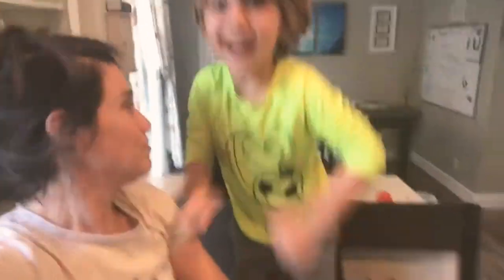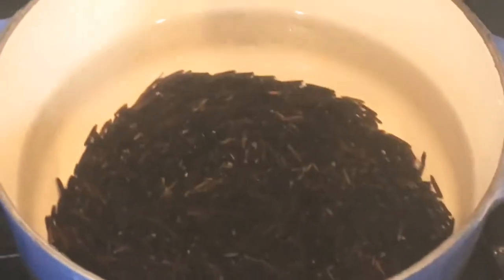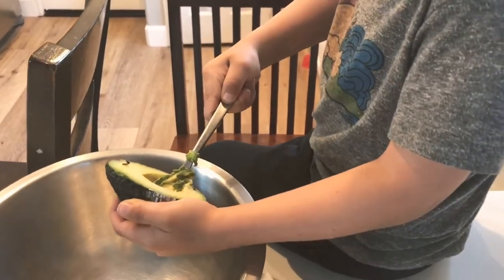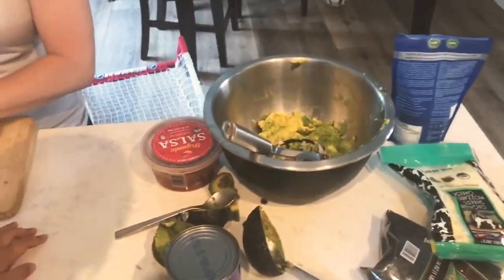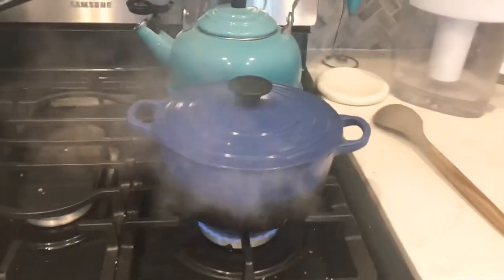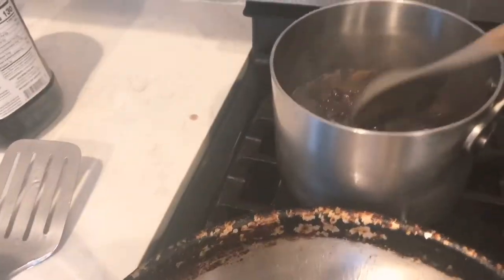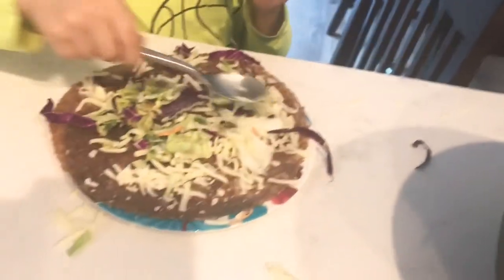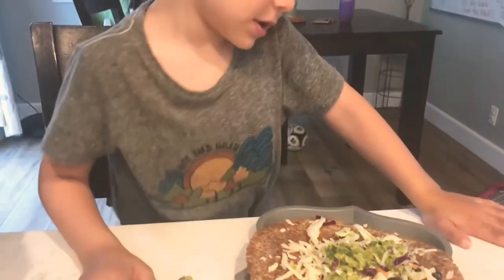Burrito cooking with kids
Healthy vegan option burritos with sprouted tortillas, homemade guacamole, wild rice.